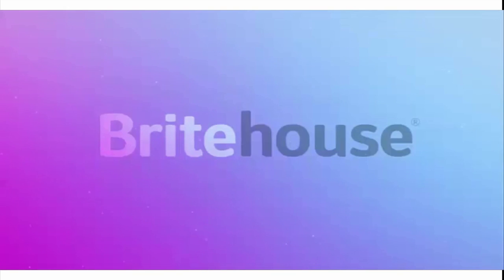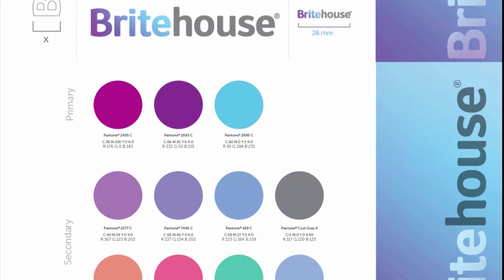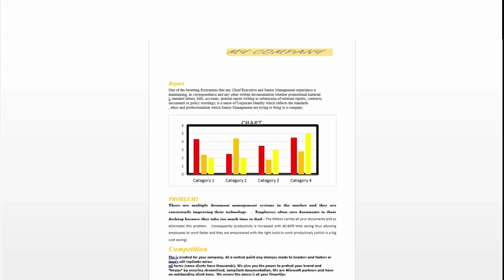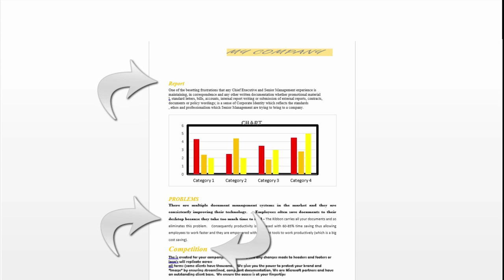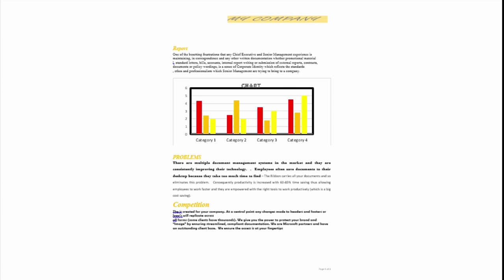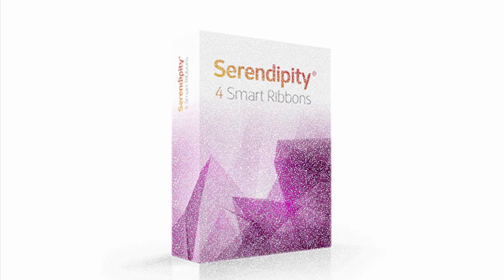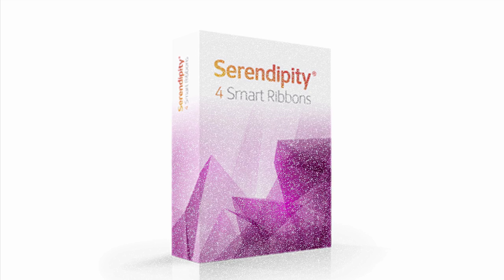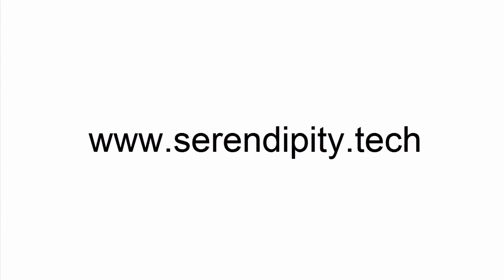Serendipity 4 Brand Management